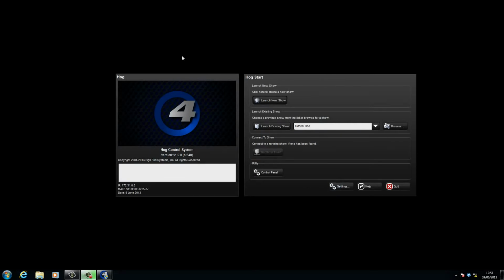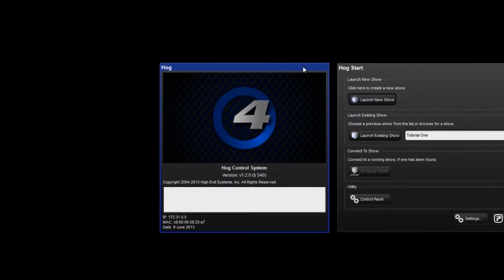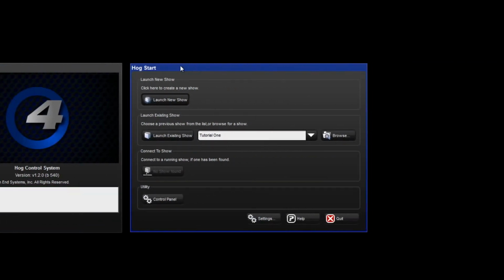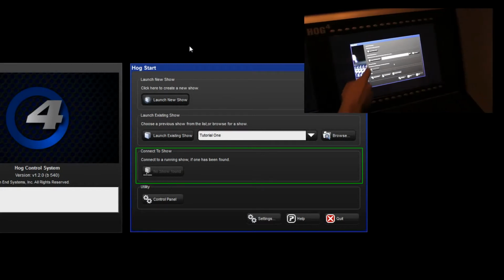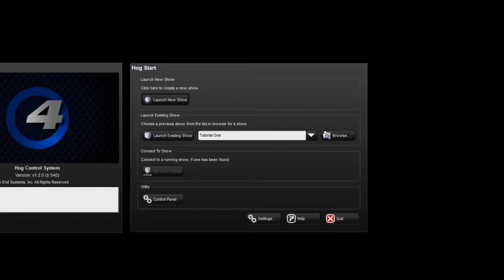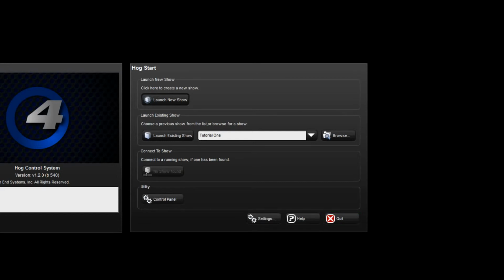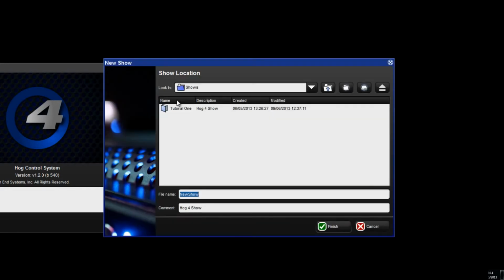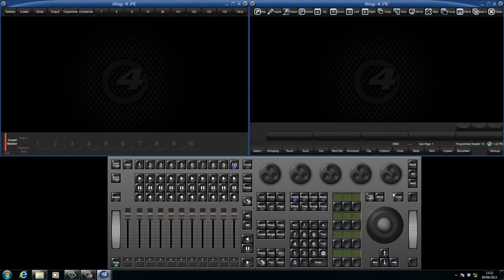Hog 4 Training Video 1 Starting a New Show